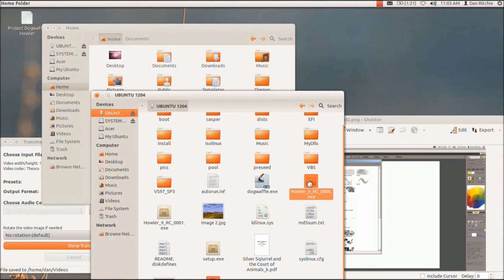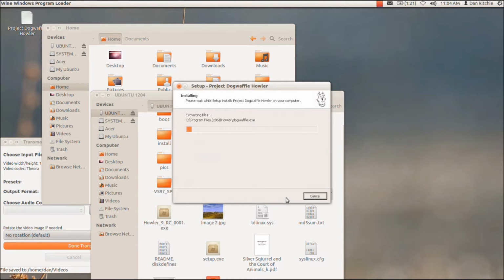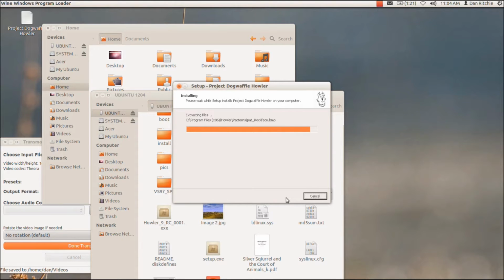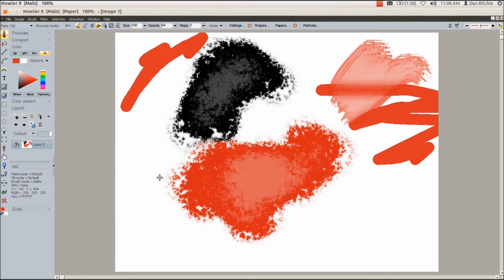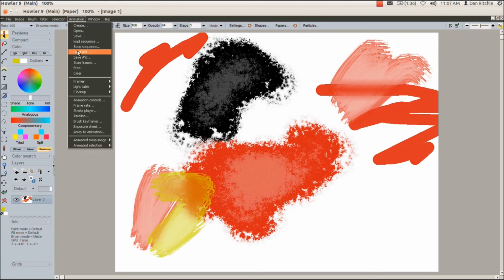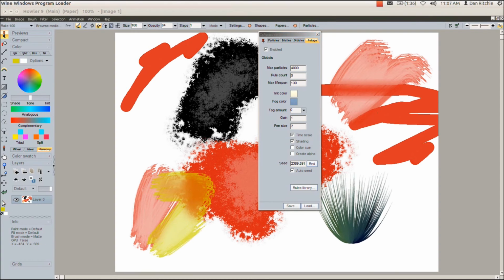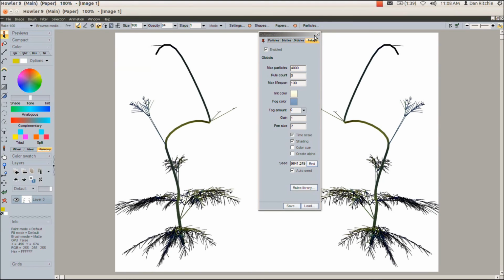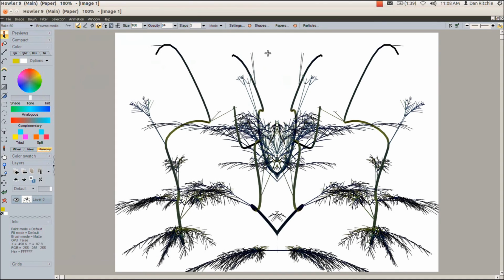Project Dogwaffle - PD Howler 9 - Linux Install (Narrated)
Thanks to the evolution of the WINE emulation library, more and more of Dogwaffle now runs under Linux.